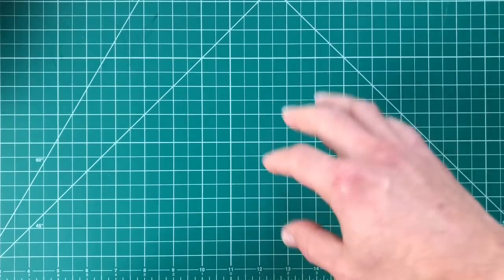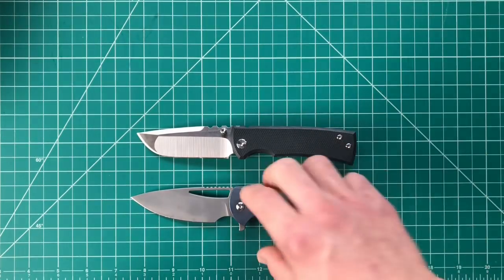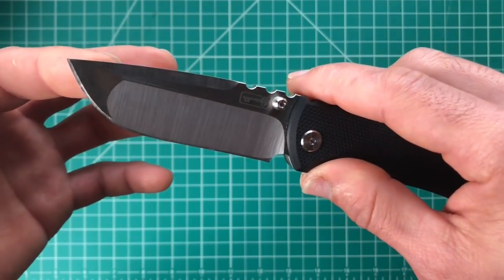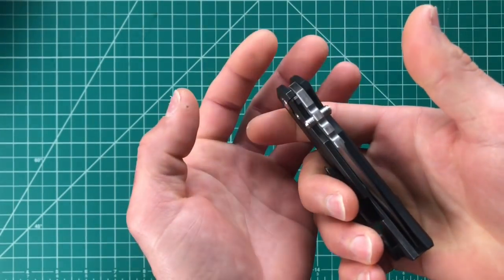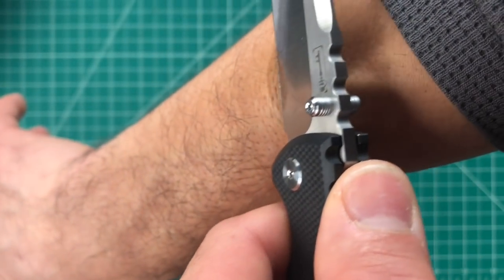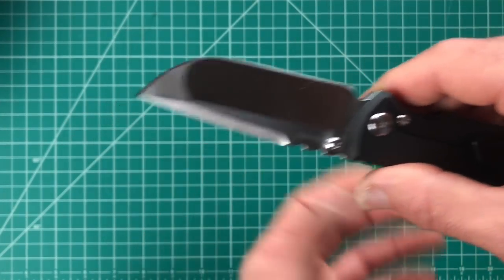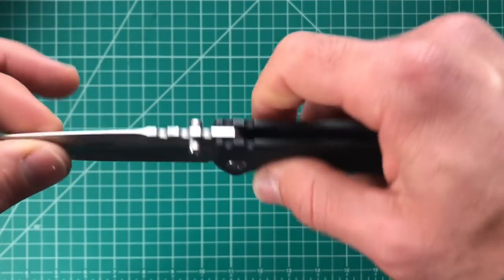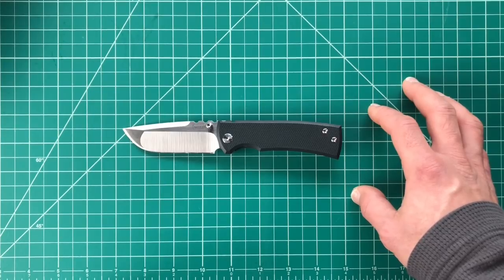Chaves Ultramar Redencion Street Hype Vs Reality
This is review on the Chaves Ultramar Redencion Street, with the drop point compound grind. I do an in depth overview with size comparisons, as well as having footage of me cutting with the knife.